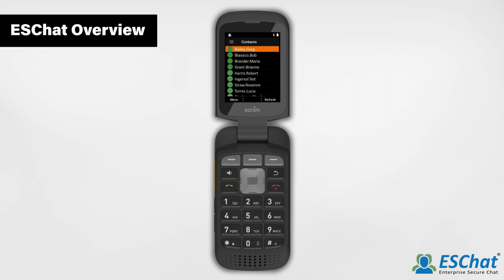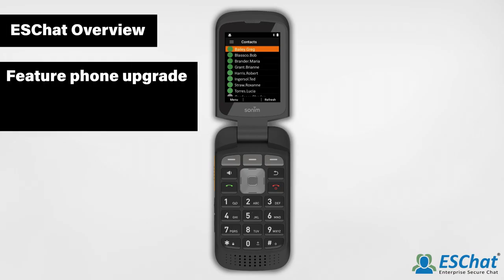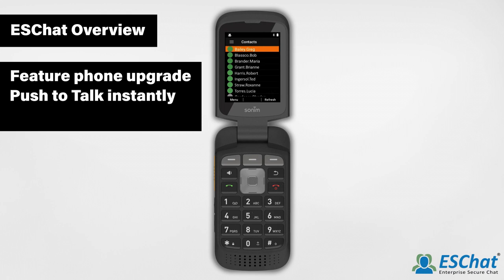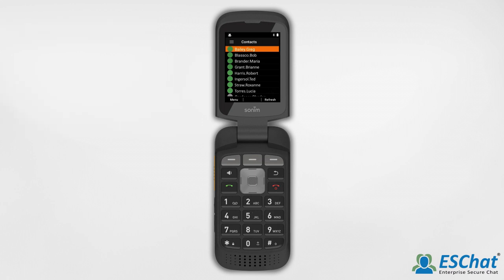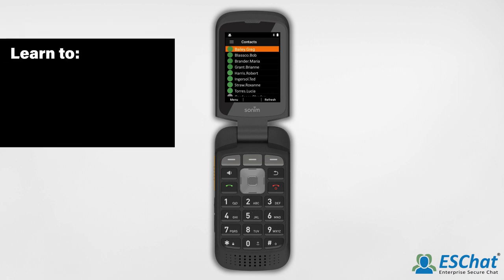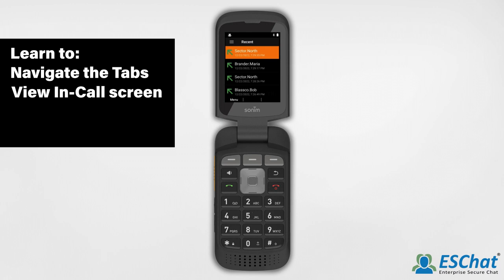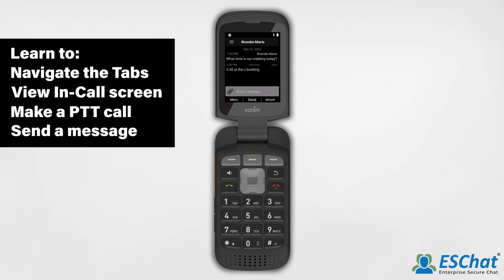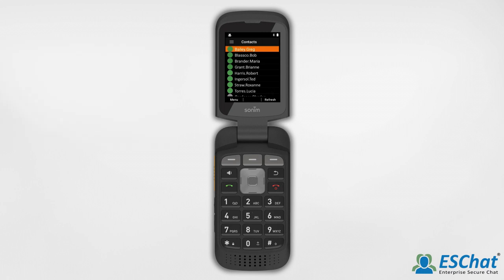Overview for D-Pad Devices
Welcome to an ESChat tutorial on how to use your D-Pad device. This overview will cover the basic use and functionality of the ESChat app on your device. Follow along as we demonstrate how to navigate the Tabs, make a call from both the Contacts and Channels Tab, as well as send a message from the Contacts and Channels Tab. Get the most out of your PTT technology by understanding the ESChat app.

TIMESTAMPS:

TIMESTAMPS:

00:00:00 Overview of the D-Pad
00:00:40 Navigate the Tabs via the Navigation Drawer ​​
00:01:12 Navigate the Tabs via the Directional Keypad
00:01:39 Make a PTT Call from the Contacts Tab
00:02:00 The In-Call screen
00:02:12 End a 1:1 PTT call from the In-Call screen
00:02:23 Make a PTT Call from the Channels Tab
00:02:39 The In-Call screen
00:02:50 End a Channels call
00:03:07 Send a message from the Channels Tab
00:03:21 Send a message from the Messages Tab